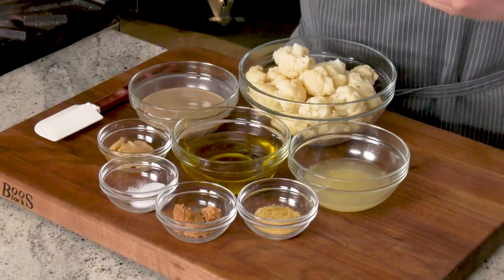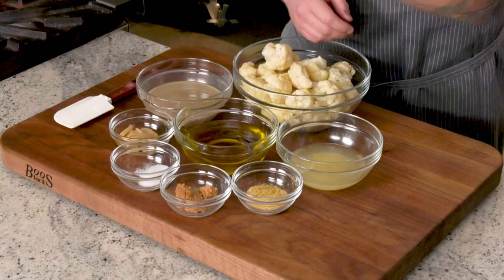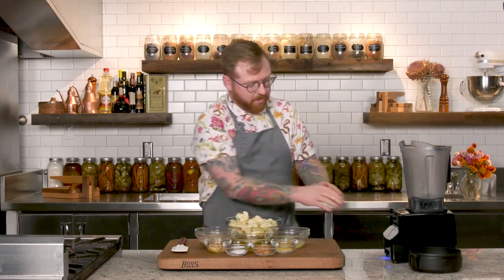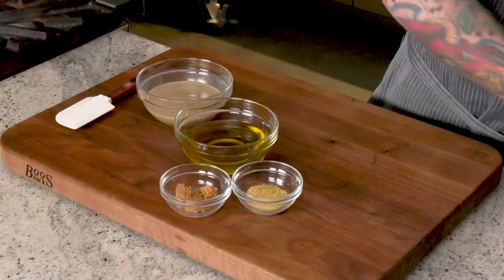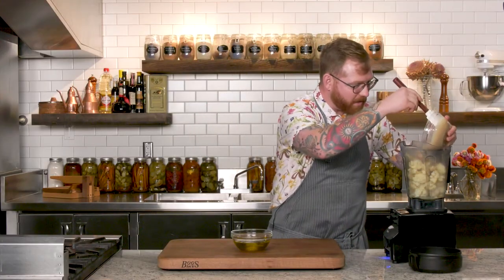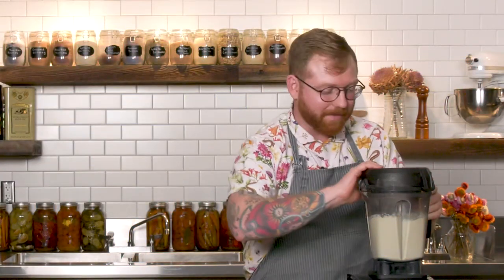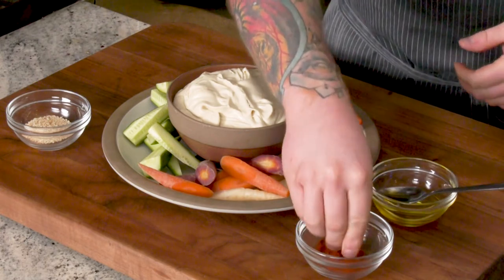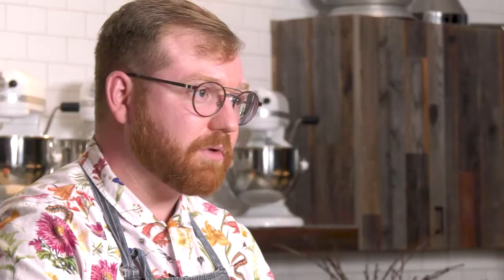In the Teaching Kitchen with Executive Chef Kenny Woods: Cauliflower Hummus | 1440 Multiversity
In this lesson of In the Teaching Kitchen with Executive Chef Kenny Woods, you will learn to make a savory Cauliflower Hummus, which uses this versatile plant instead of traditional chickpeas. Filmed on location at the 1440 Multiversity Teaching Kitchen in the Santa Cruz Mountains, Calif. 1440EatWell​ 1440LiveWell​.

1440 Multiversity is a 501(c)(3) nonprofit philanthropic campus in Scotts Valley, Calif. We believe in creating hope for living well. Learn more about Rest & Renewal stays, private group events, workshops,  philanthropic advocacy programs and more at 1440.org.